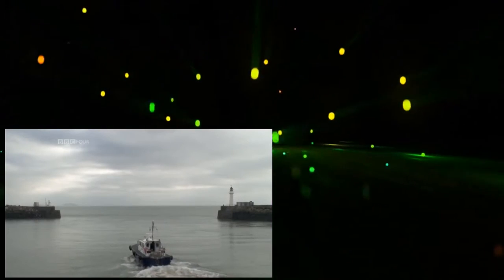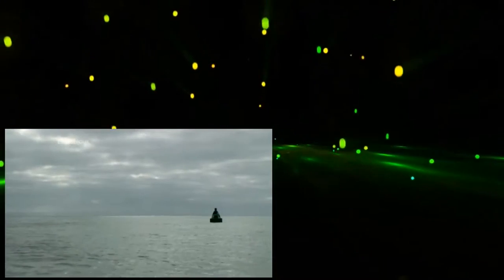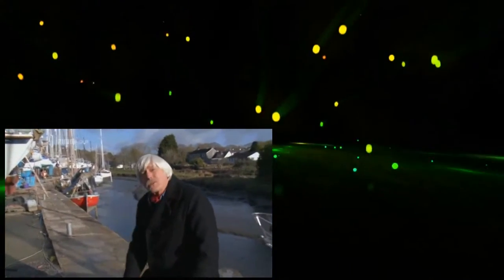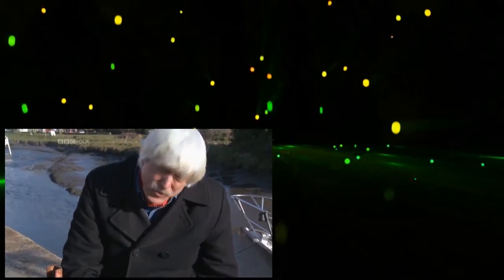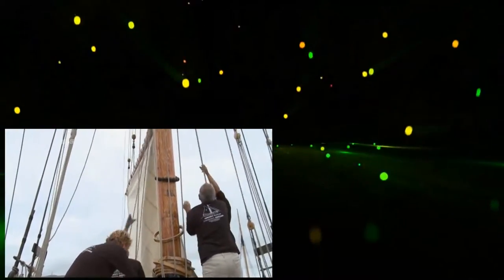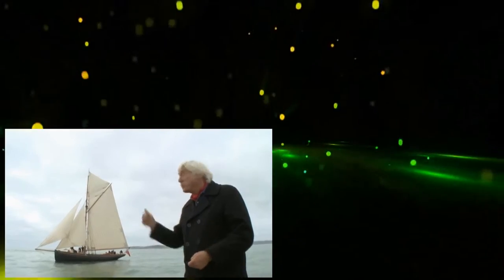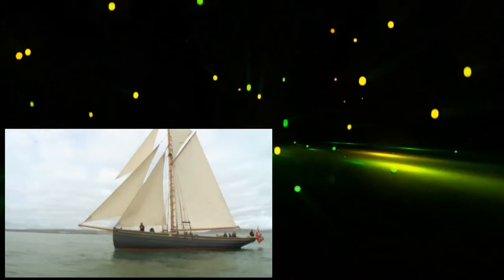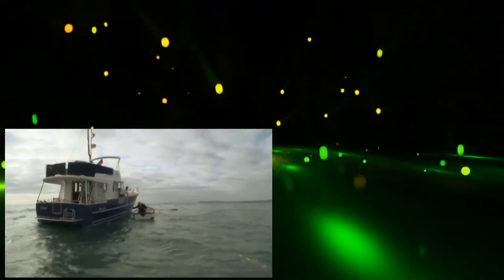The Boats That Built Britain 5of6 The Pilot Cutter